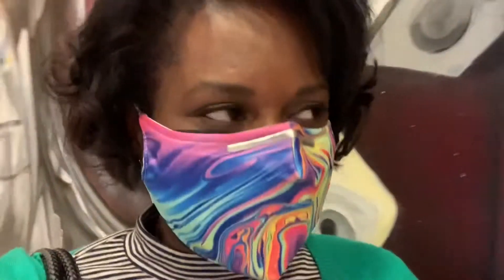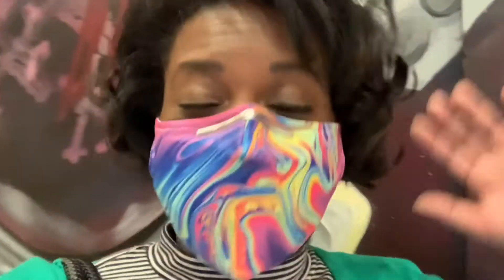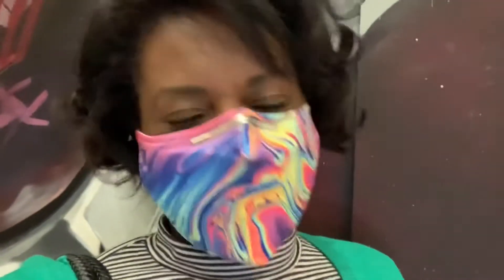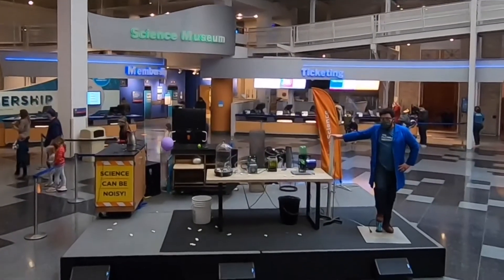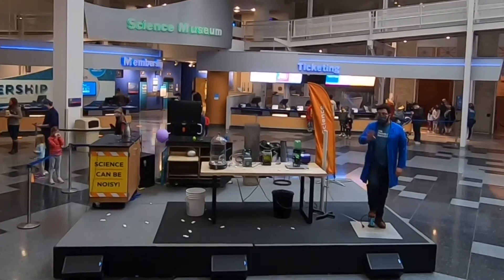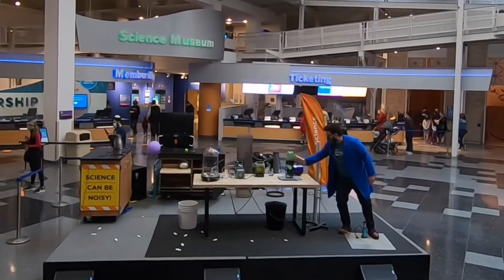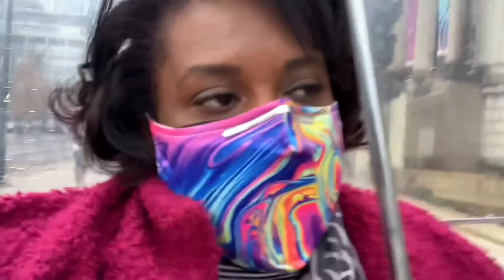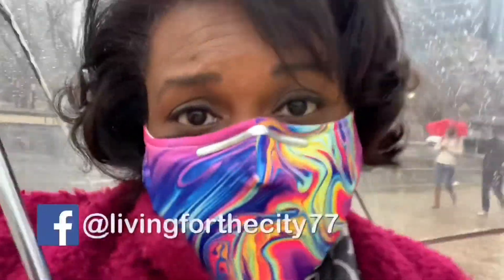The Franklin Institute Science Museum | Things to Do in Philadelphia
We’re back… back at Philly’s top museum for science and tons of fun. The Franklin Institute Science Museum is now open to the public and at the top of our list for things to do in Philadelphia. Returning with a new exhibit, Crayola IDEAworks crayola experience, as well as its traditional exhibits and experiences like the Ben Franklin memorial, Fel’s planetarium, giant heart and live science experiments for kids. Perfect for a rainy day in the city for those of us living in Philadelphia looking for what to do in Philly in the Winter. If you thought the Candytopia and Wonderspaces exhibits were a good time...then add this to your plans for things to do in Philly this weekend. With strict COVID protocols in place, this is a great idea for how to social distance and have fun as capacity is limited. Finding things to do in Philadelphia in one day and exploring what to see in Philadelphia is still going strong during our pandemic lifestyle. Quarantine life in the city is all about fun ways to get out and enjoy safely. If you are looking for what to do in Philly this weekend check out @TheFranklinInstitutePHL, one of the top 10 places to visit in Philadelphia, the city of sisterly love!

0:00 Returning to The Franklin Institute
1:13 Isaac Newton's Laws of Motion
2:05 The Train Factory
2:57 Ben Franklin & Electricity
4:11 The Giant Heart
6:26 Explore the Brain
8:42 Live Experiments
12:11 Sci-Store Gift Shop
14:14 Until next time